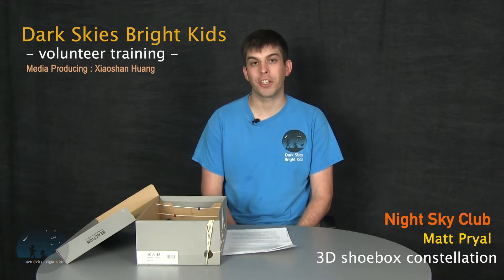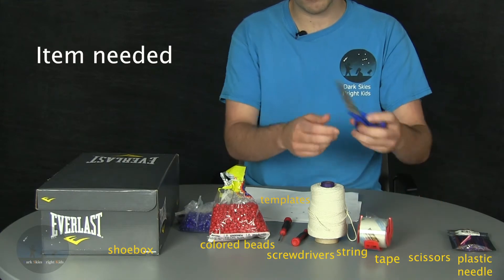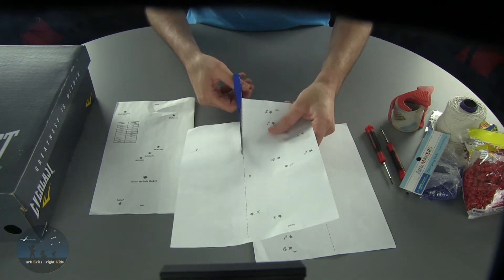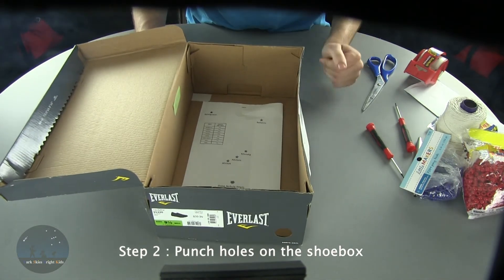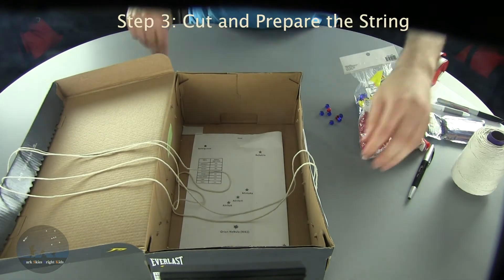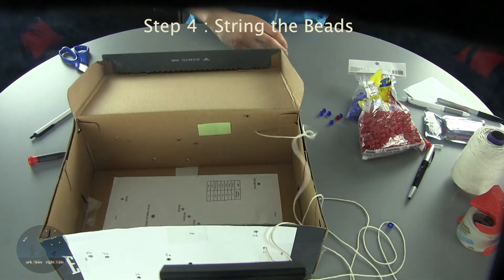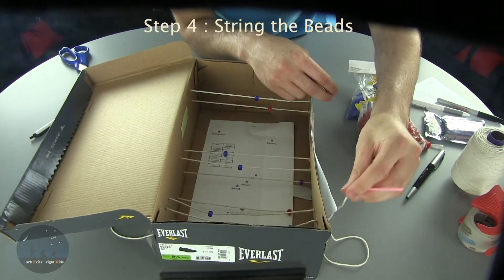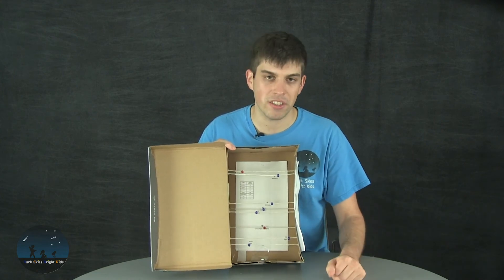Dark Skies, Bright Kids: Shoe box Constellation Demo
Learn about how stars make up our constellations and how there is more than meets the eye. Dark Skies, Bright Kids Volunteer Matt Pryal gives a demo on how to make your own version of the constellation Orion.